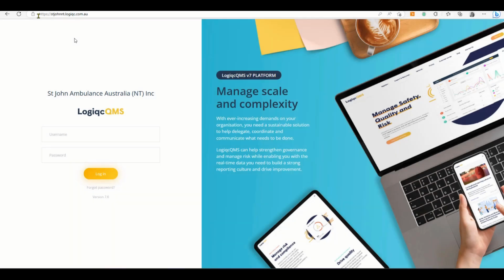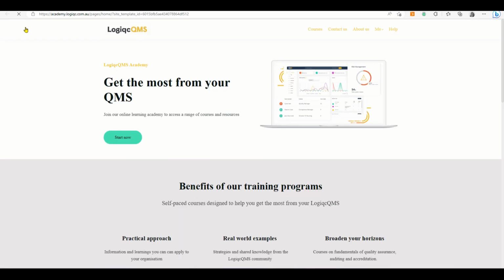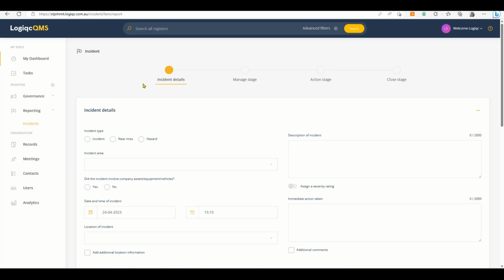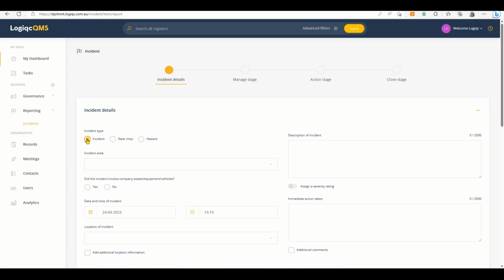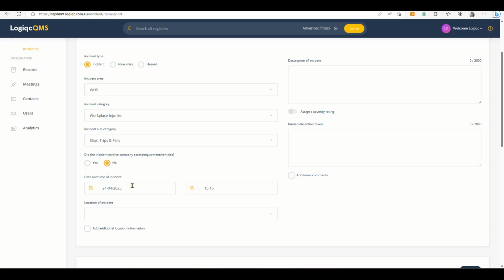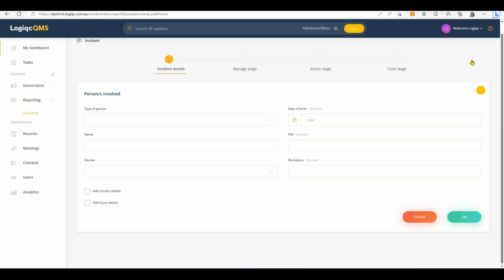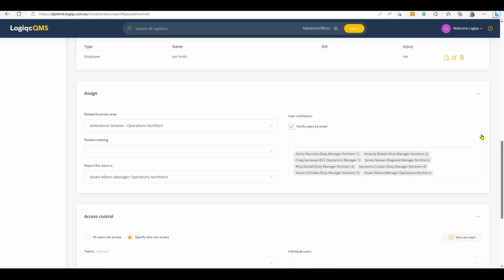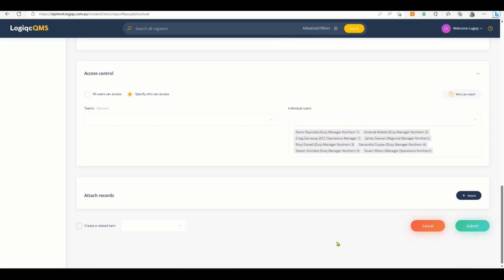Logic QMS PowerPoint and how to Video